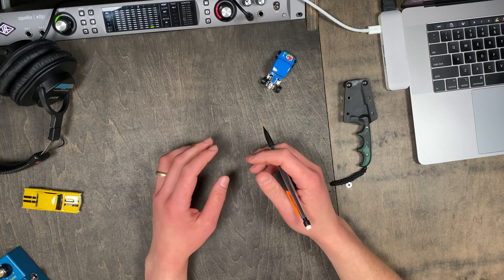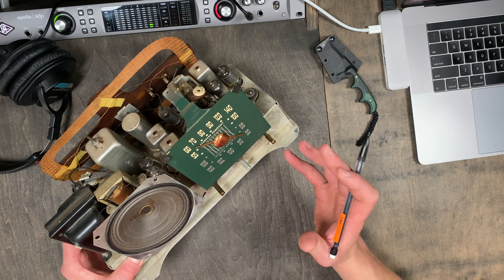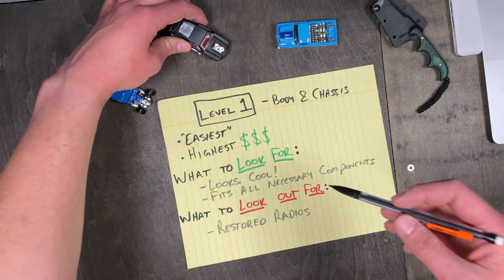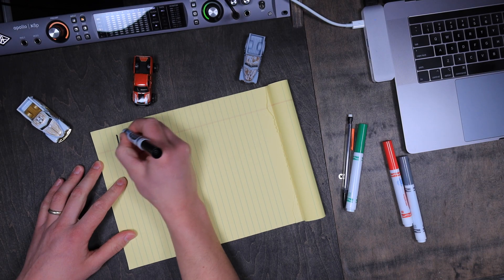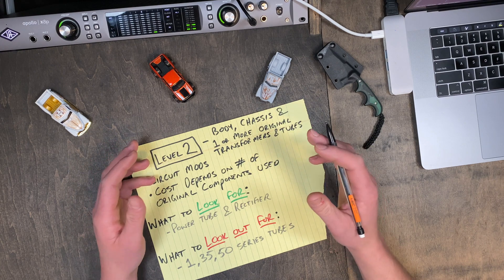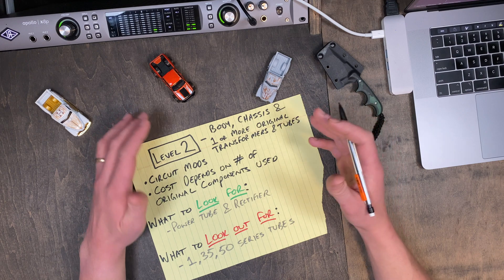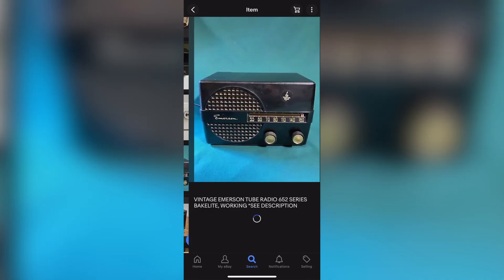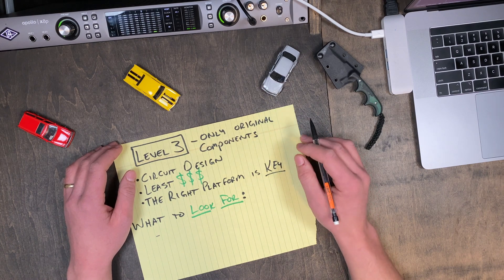Use THIS Approach to Start Making Tube Amps from Old Radios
Sharing my thoughts on getting started and finding the right starting point to get unique tube amp sounds in your studio for as little money as possible.

BIBLE VERSE:
Ephesians 4:22 – You were taught, with regard to your former way of life, to put off your old self, which is being corrupted by its deceitful desires; to be made new in the attitude of your minds; and to put on the new self, created to be like God in true righteousness and holiness.

Chapters:
0:00 – Intro
0:36 – The Setup
1:38 – Level 1
3:40 – Level 2
7:37 – Level 3